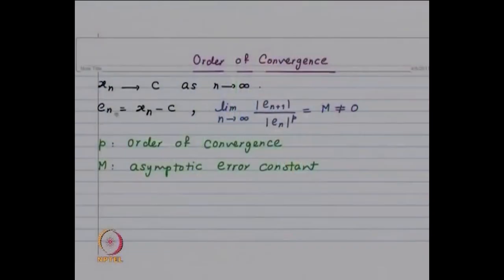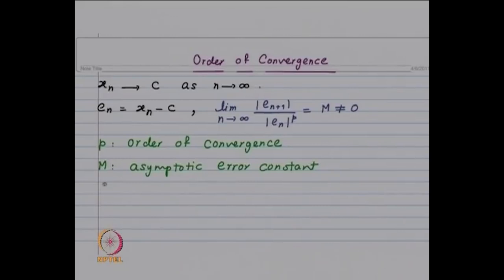L27-Quadratic Convergence of Newton's Method